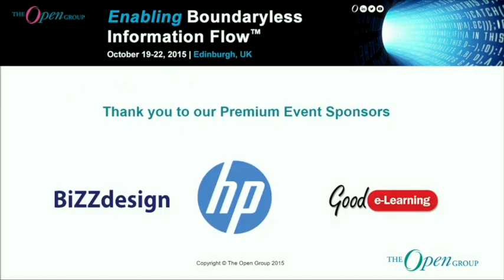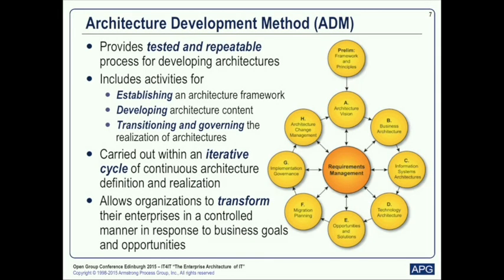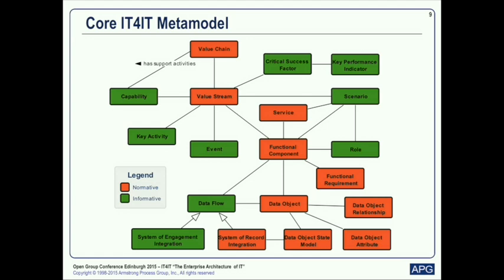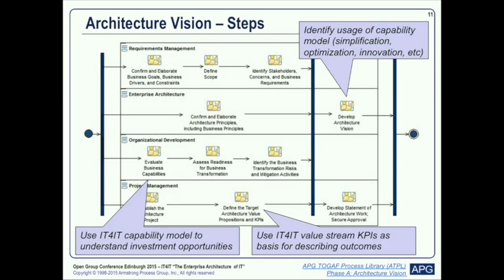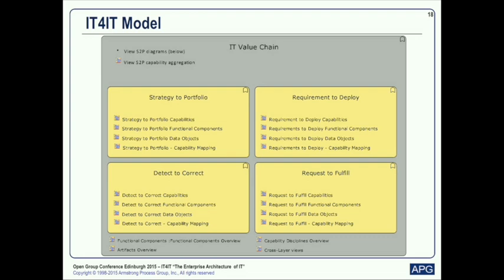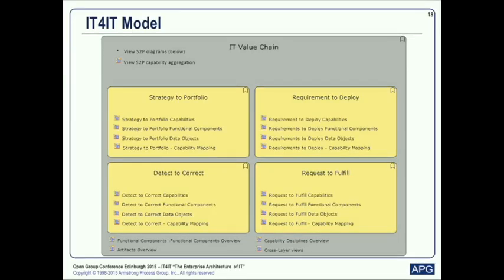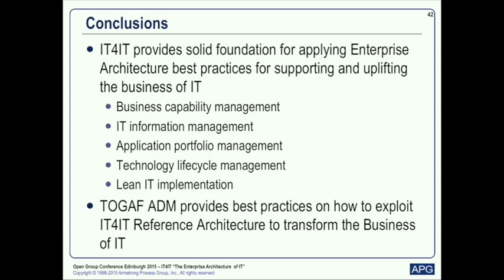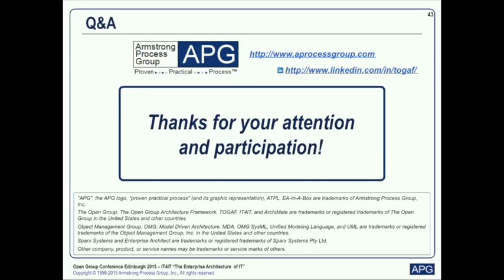IT4IT™ - The Business Architecture of IT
Presenter:
Chris Armstrong, President of Armstrong Process Group, Inc., is an internationally recognized thought leader in enterprise architecture, formal modeling, process improvement, systems and software engineering, requirements management, and iterative and agile development. Chris represents APG at The Open Group, the Object Management Group and the Eclipse Foundation.